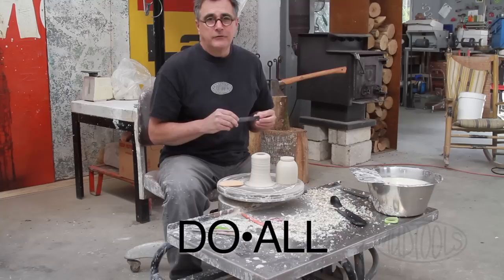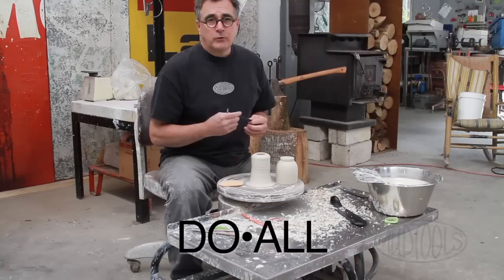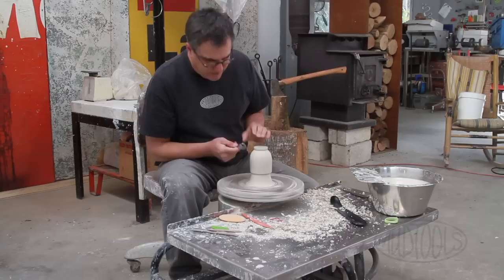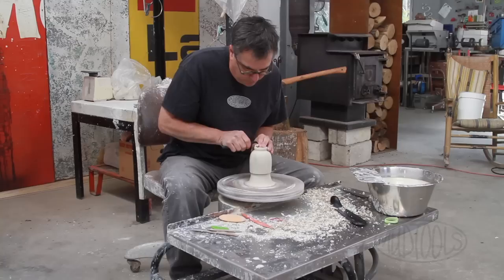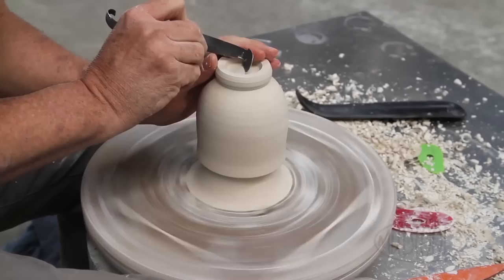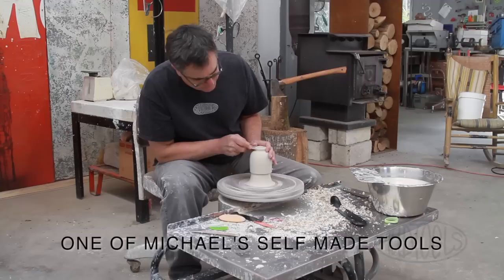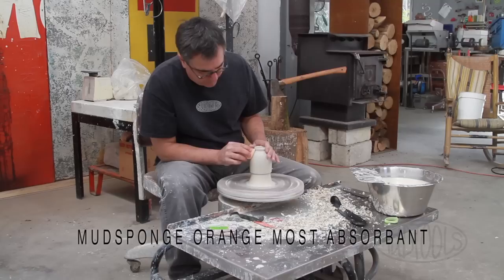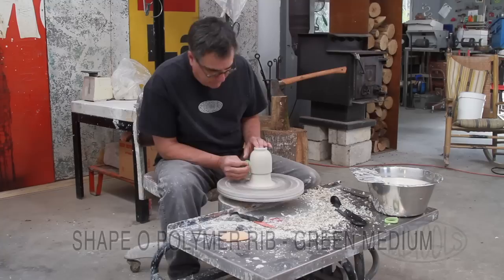Do•All Demonstration from Michael Sherrill and MUDTOOOLS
Noted North Carolina Artist Michael Sherrill demonstrates the use of Do*All, a new clay tool offering from the Bat Cave, NC based company MUDTOOLS.